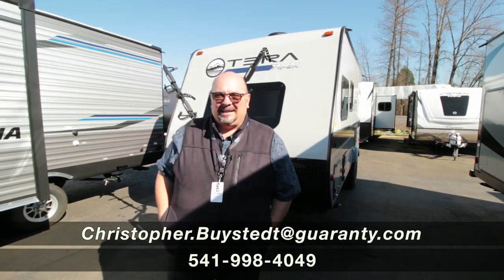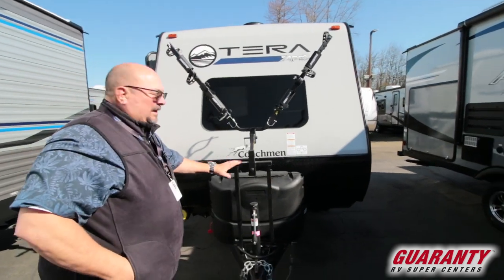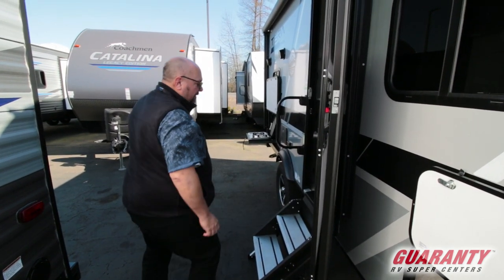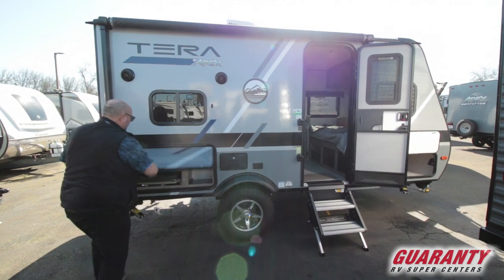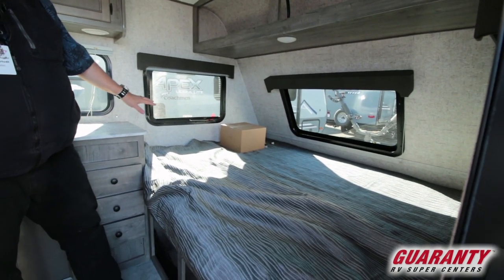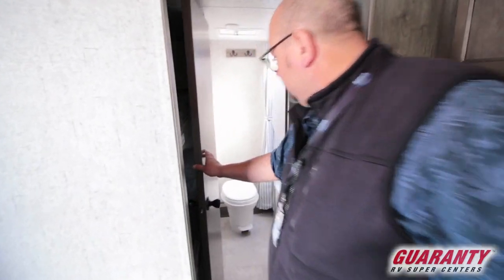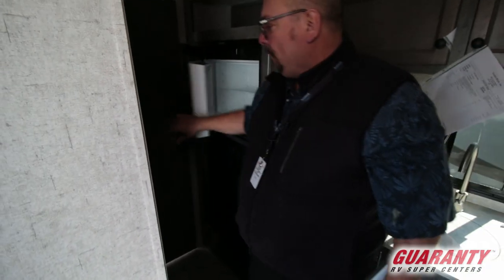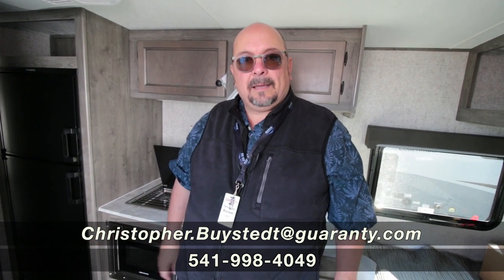2020 Coachmen Apex Tera 15 T Travel Trailer • Guaranty.com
See new sights and experience new adventures in the 2020 Coachmen Apex Tera 15T. This Travel Trailer takes comfort to a whole new level and comfortably sleeps 4. Everything you need for a good night’s sleep, includes: 2 Bunk Bed(s), and 1 queen bed. And contains a Bunkhouse. RV Living in the Apex Tera Travel Trailer has never felt more like home, with convenient amenities like a Center kitchen with None, Front living area and Rear bathroom. With all the comforts of home, this Apex Tera 15T Travel Trailer intensifies your RV camping experience and features a stove with 2 oven burners, Compact refrigerator, 0 TVs, and more. Other notable capacity features include: 1 Black Water Holding Tank(s), 1 Fresh Water Holding Tank(s), and 1 Gray Water Holding Tanks. This Apex Tera has 1 door(s), 1 awning(s) Call Guaranty RV Trailer and Van Center at or visit us at 150 Oregon 99, Junction City, OR 97448 to see the Coachmen Apex Tera 15T.